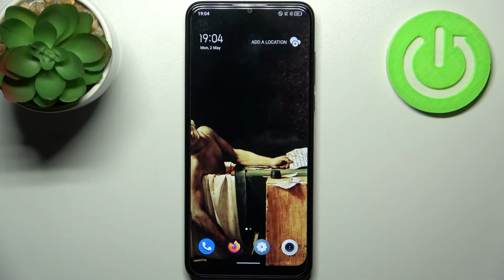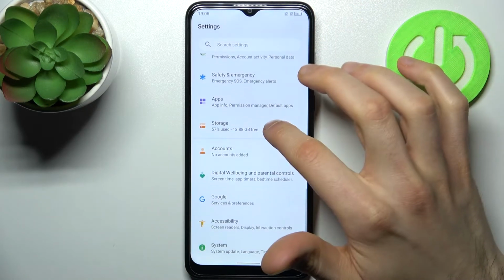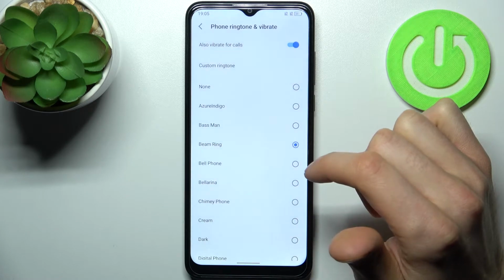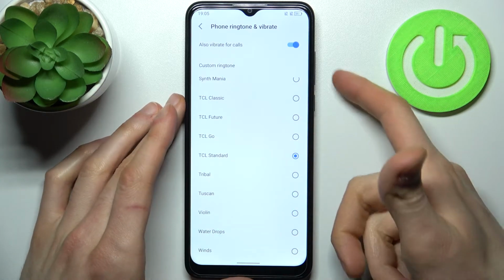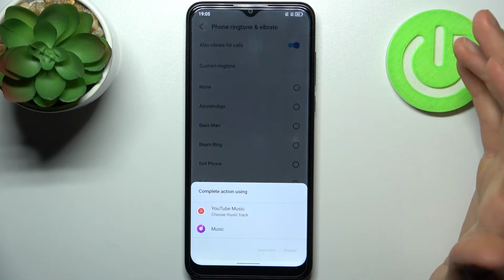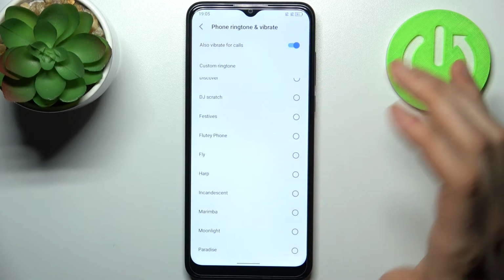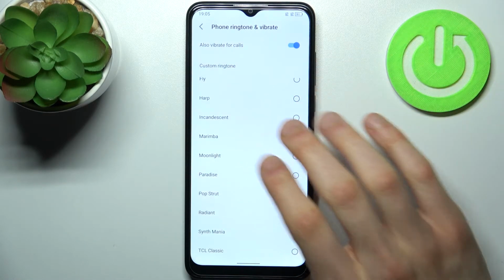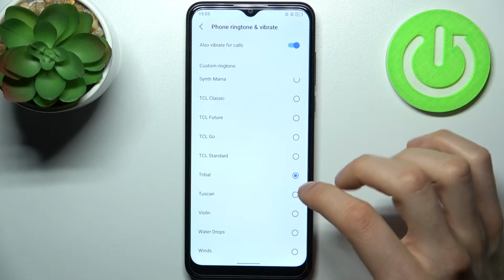How to Silence Ringtone Sound in TCL 306 - Mute Ringtone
In case that you are annoyed while hearing ringtone and you wish to get rid of it for a while, then check out how to activate silence mode. Find out how to quickly mute ringtone in TCL 306 smartphone without any troubles. You will be able to switch between mute and unmute option in any time you want to, thanks to our short guide.

How to mute the ringtone on TCL 306? How to disable the ringtone on TCL 306? How to silence the ringtone on TCL 306? How to turn off the ringtone on TCL 306? How to switch off the ringtone on TCL 306? How to deactivate the ringtone on TCL 306? How to turn the ringtone volume down on TCL 306?